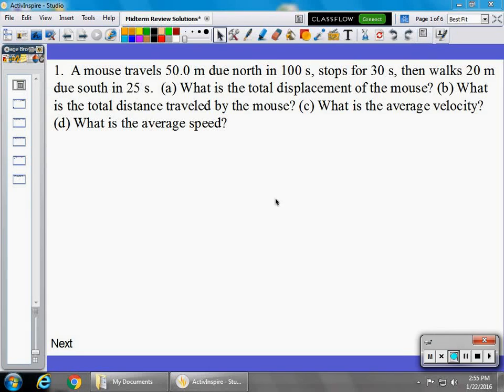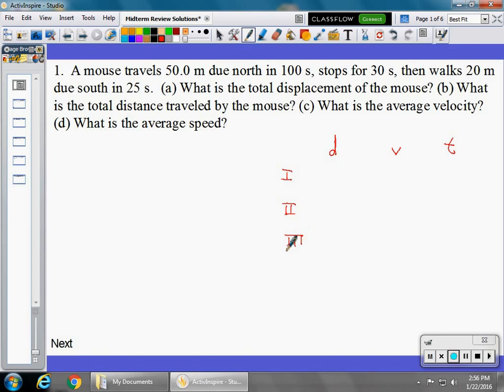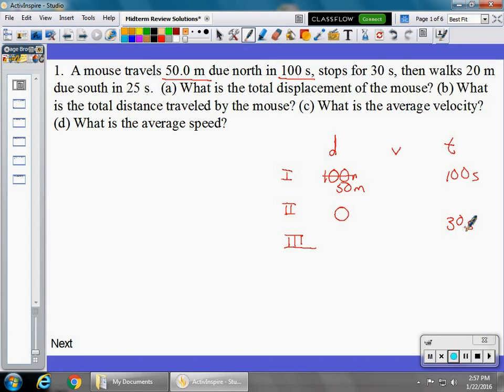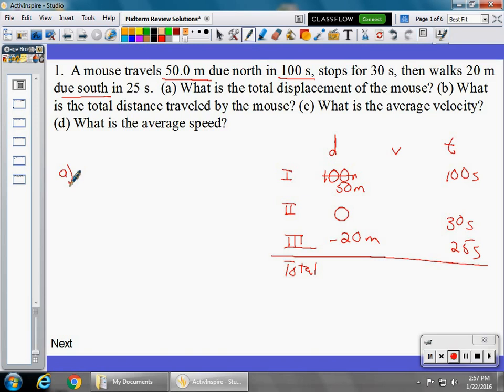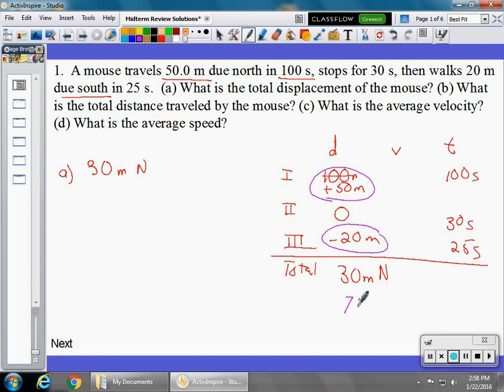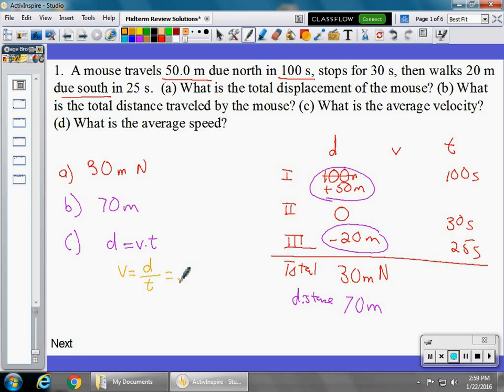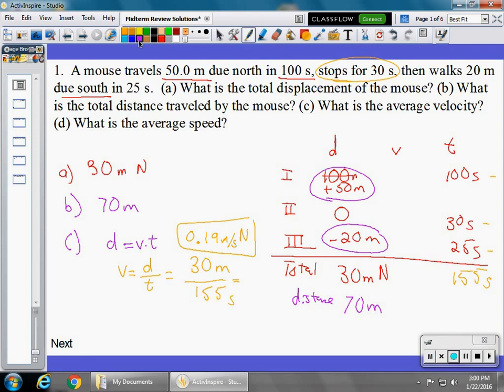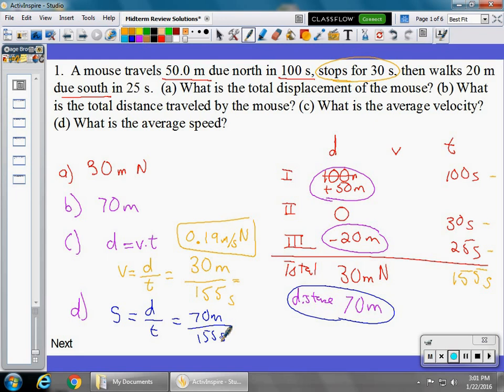physics midterm review #1 Displacement and Velocity